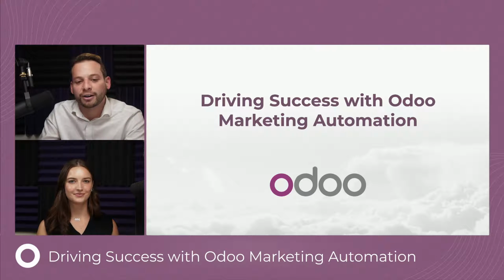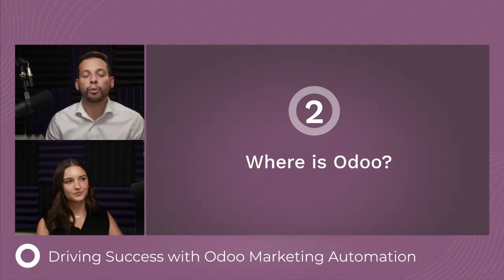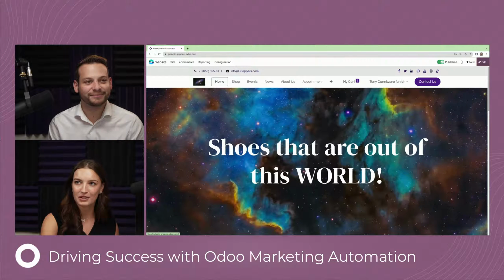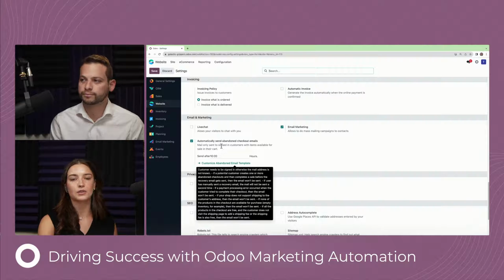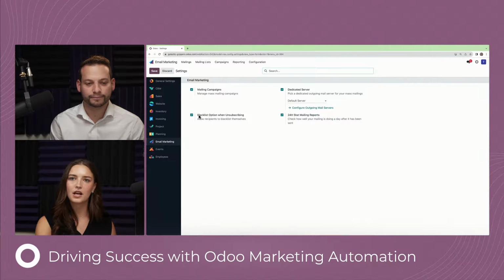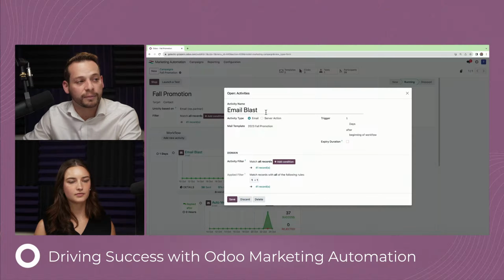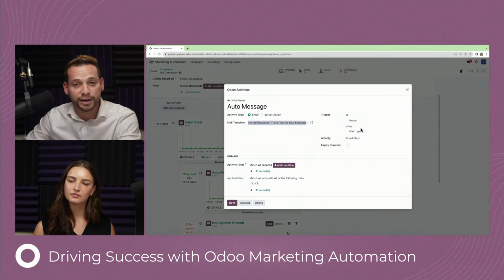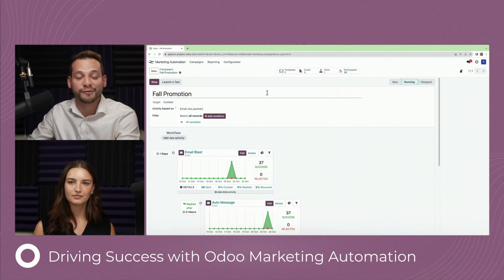Driving Success with Odoo Marketing Automation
Join us on October 24th and see all of the ways you can optimize and automate your marketing with Odoo!